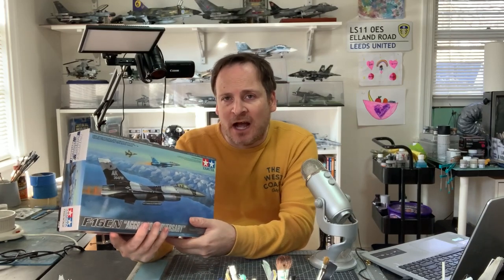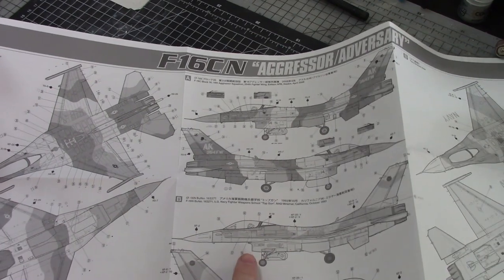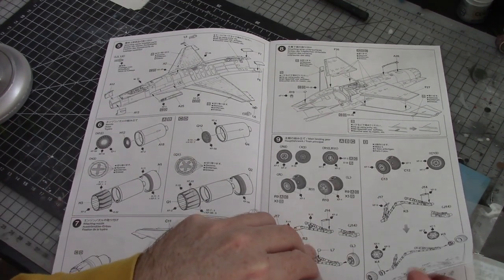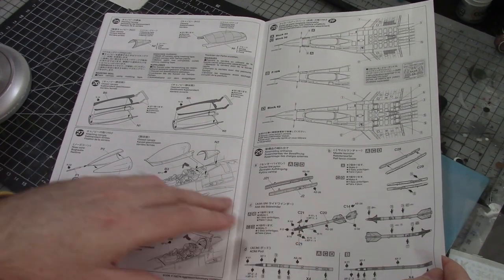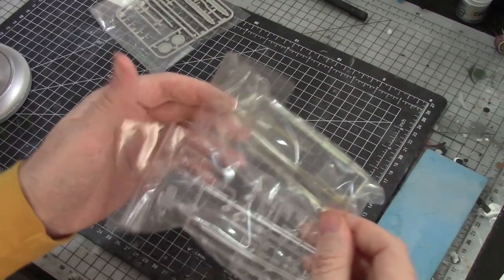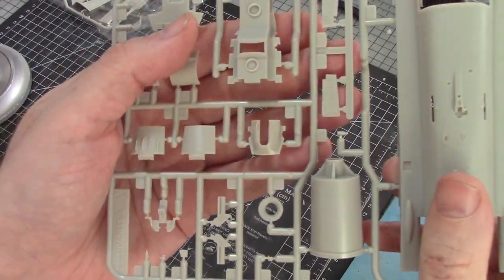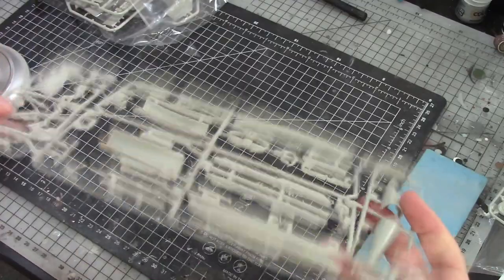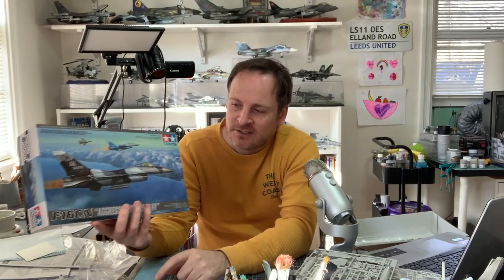1/48 Tamiya F-16 C/N: A look inside the box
In this video we look at Tamiya's 1/48 F-16 C/N Aggresor/ Adversary plastic model kit. Kit 61106.

This kit allows you to build the big and small mouth variants, block 30, 32 and 42.

Here is a link to the channel's community Facebook page to share you work...